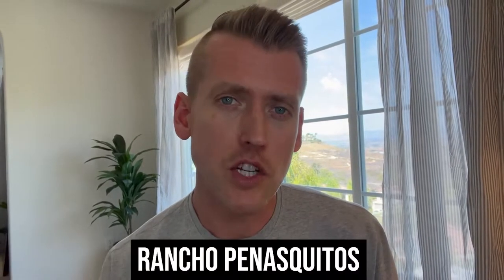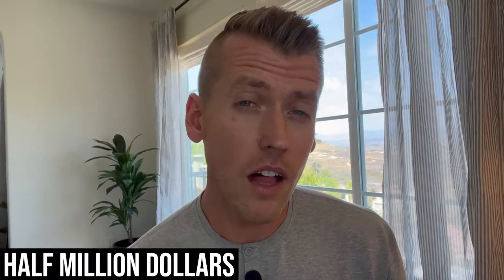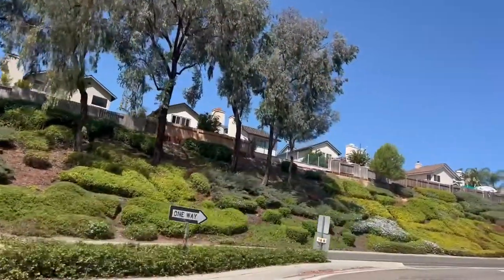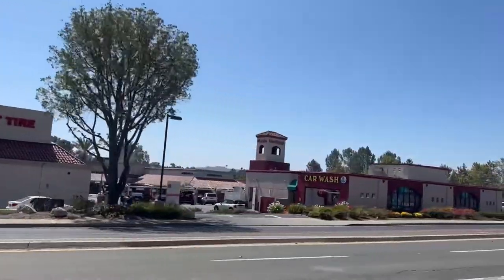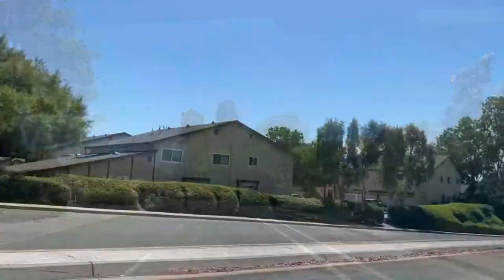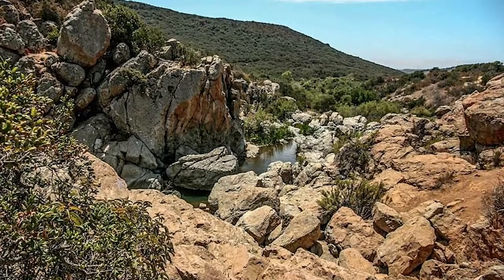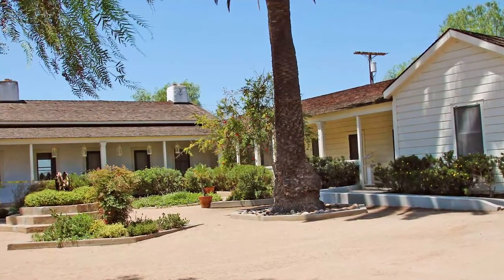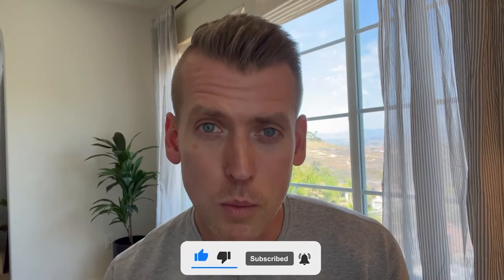Rancho Penasquitos - San Diego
I'm a Realtor in San Diego and love what I do! I am an avid marathon runner, family man, car lover and house hunter. This video is dedicated to those interested in moving to the beautiful city of San Diego or the surrounding suburbs. Whether you are looking to relocate to San Diego or coming for a visit I hope you find value in this channel. I love all things San Diego, real estate and this truly doesn't feel like work to me! When not selling real estate you can find me hanging out with my wife and 4 kids, at the beach, or asleep on the couch.

*Licensed with eXp Realty
DRE #02121787